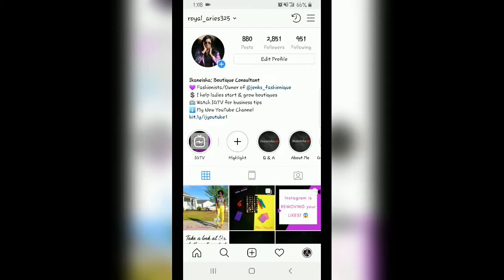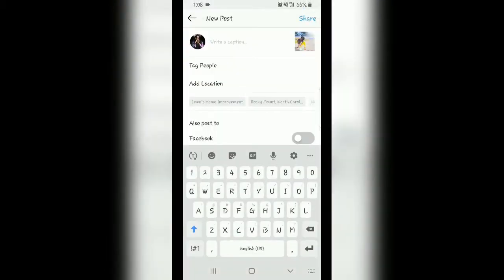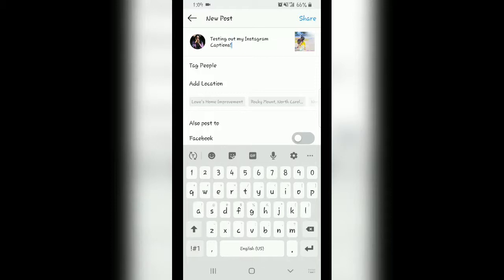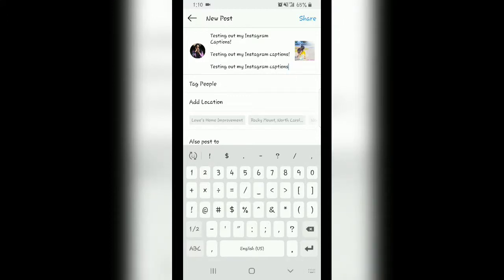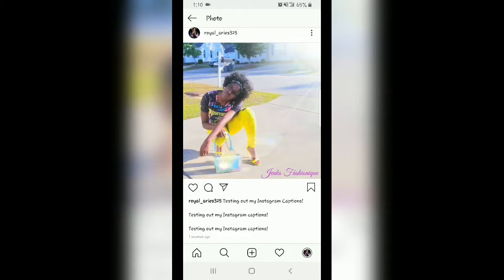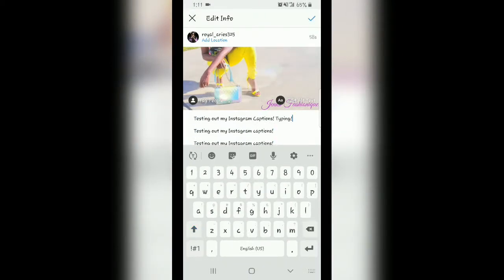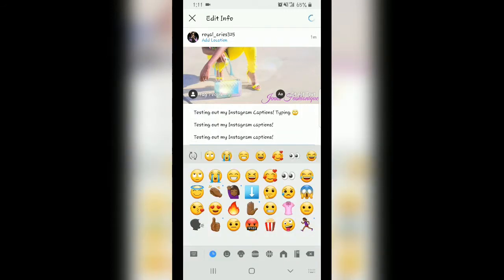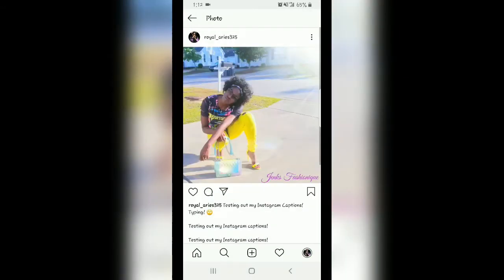How to Put Spaces in Instagram Captions| NO extra apps NEEDED!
Have you ever wondered how people make their Instagram Captions look like paragraphs and have spaces in between their lines?

I am here to SHOW YOU HOW! You DON'T need any extra apps. You DON'T need to use another website or copy and paste from your notepad! You can create line breaks right there in the Instagram app!

Join my Boss Slaymates monthly membership club and receive guides, vendor lists, training videos, attend live sessions, social media templates and MORE!

Say hello and check out my IGTV to view videos that do not make it to my YouTube channel!